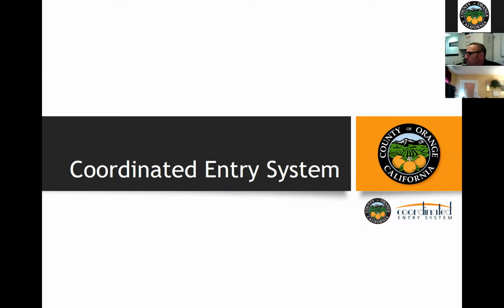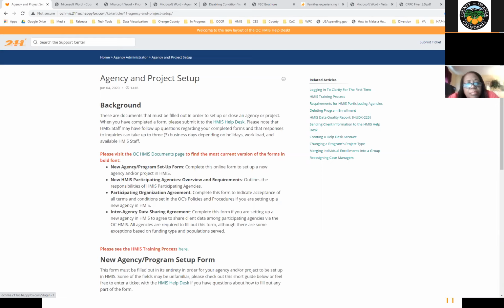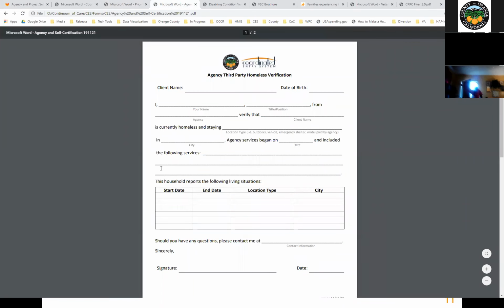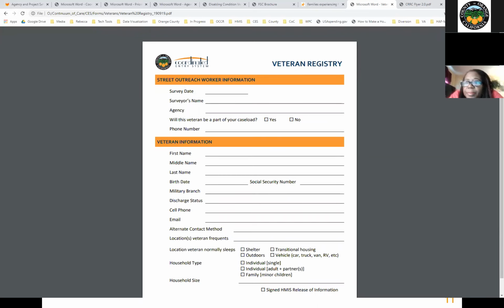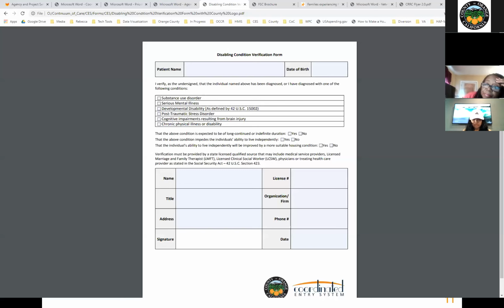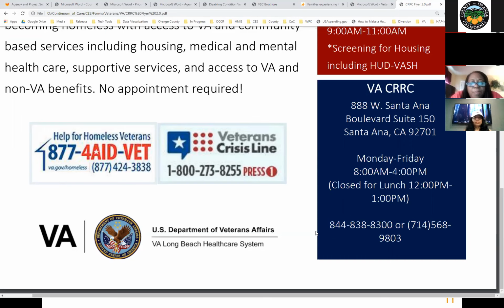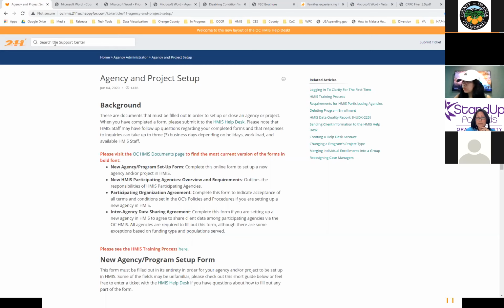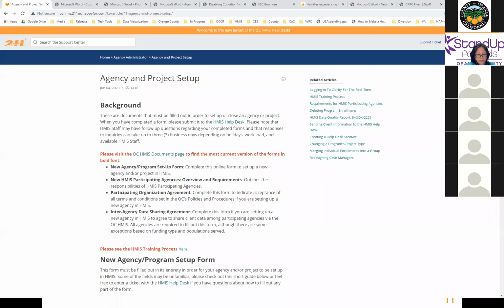Orange County Coordinated Entry System Overview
This is an overview of the Coordinated Entry System (CES) in Orange County, California. This overview includes the following topics:  1) What is CES?, 2)CES assessment and verification documentation and 3) CES prioritization.